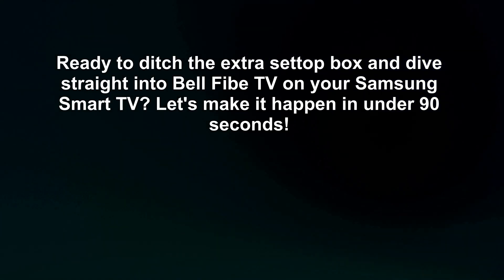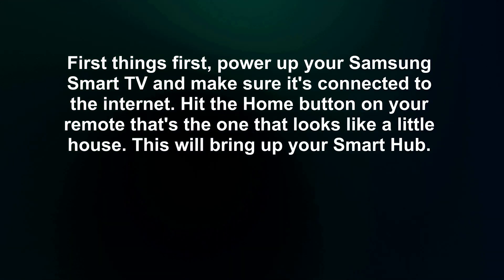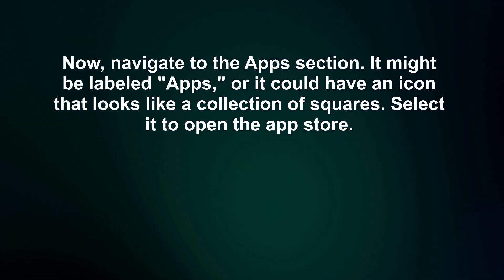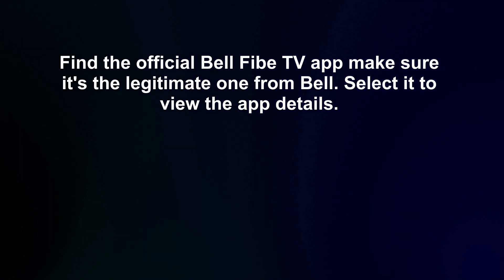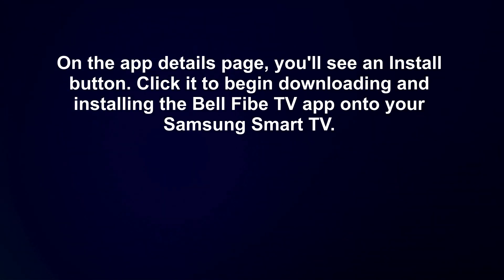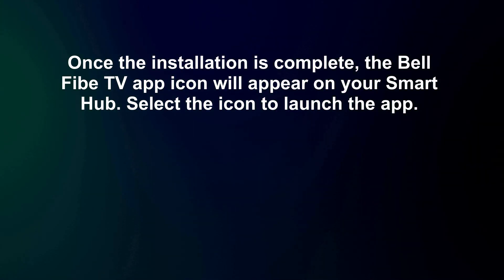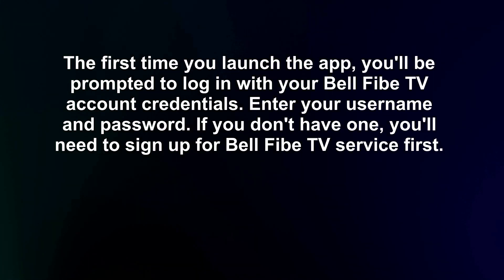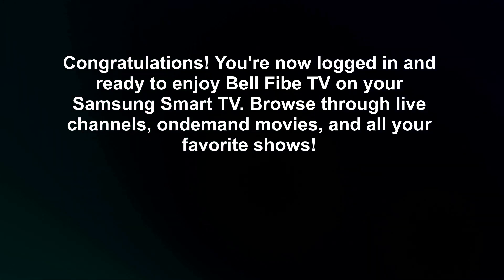How To Get Bell Fibe Tv On Samsung Smart Tv - UPDATED!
How To Get Bell Fibe Tv On Samsung Smart Tv explains the process of accessing and installing Bell Fibe TV on your Samsung Smart TV, detailing the steps to download the app, configure your account, and enjoy Bell Fibe TV's extensive range of live and on-demand content on your television.

00:00 Intro
00:07 Power Up & Access Smart Hub
00:17 Navigate to Apps Section
00:25 Search for Bell Fibe TV
00:32 Select Official Bell Fibe TV App
00:38 Install the App
00:44 App Installation Progress
00:51 Launch the App
00:56 Log In
01:04 Enjoy Bell Fibe TV

I love create beginner-friendly tutorials on a variety of topics, including business strategies, project management, software guides, social media tips, and gaming walkthroughs. Our mission is to deliver clear, concise, and practical information that helps you develop new skills, boost productivity, and stay ahead in the digital world.

Whether you're looking for detailed software tutorials, business growth strategies, social media tips, or immersive gaming guides, we've got you covered.